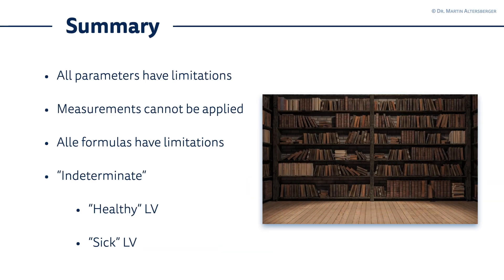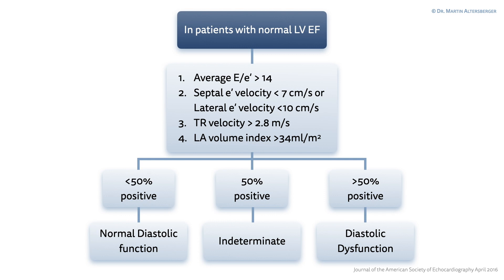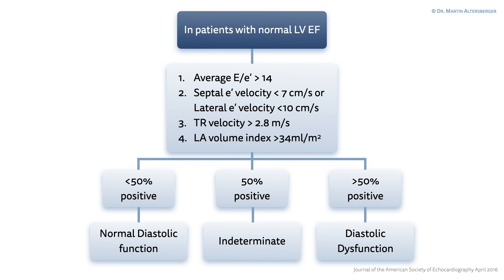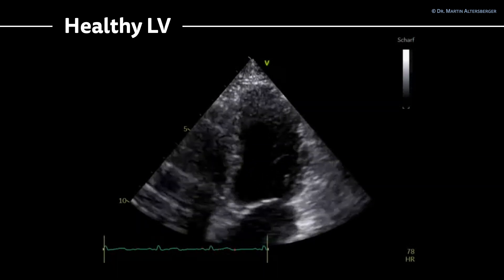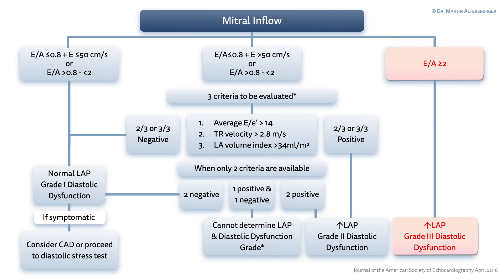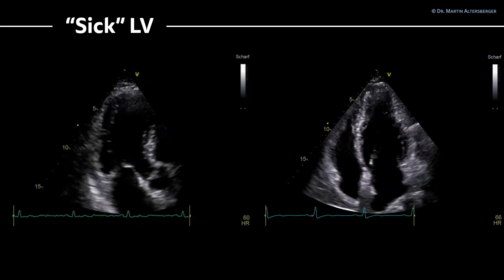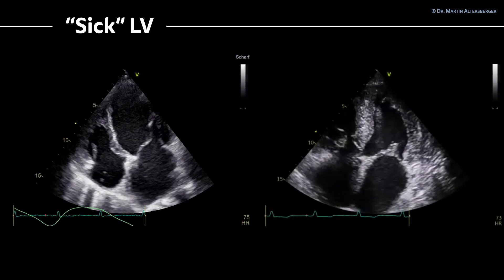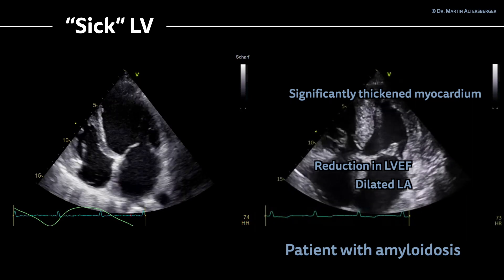〖Echocardiography〗 Diastolic dysfunction VI - grading part 1 🫀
Identifying elevated filling pressures is crucial for prognosis. But how does grading work in regards to the current guidelines? Diastolic dysfunction grade I to restrictive filling - watch the first part on how to grade DD 📏🫀